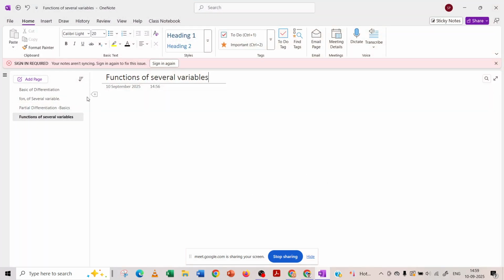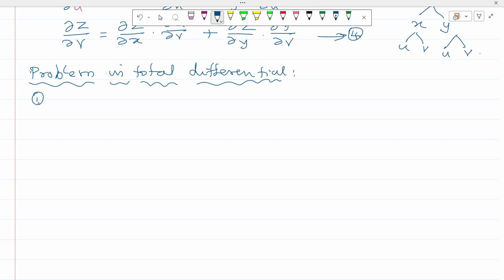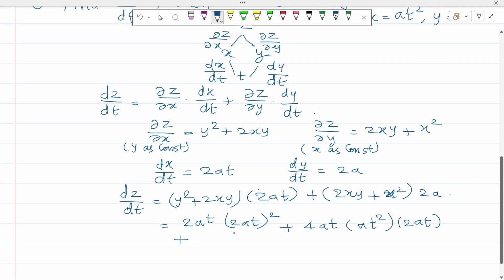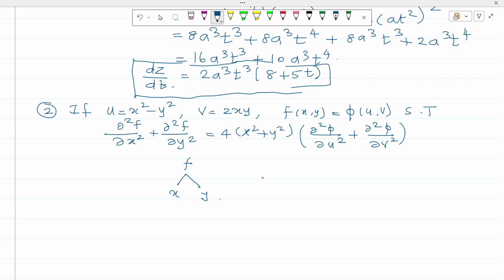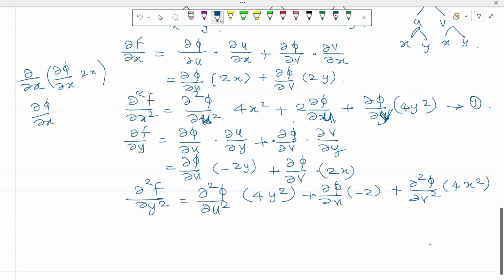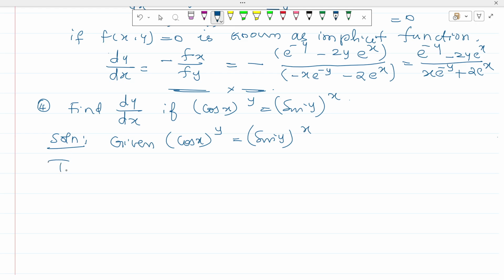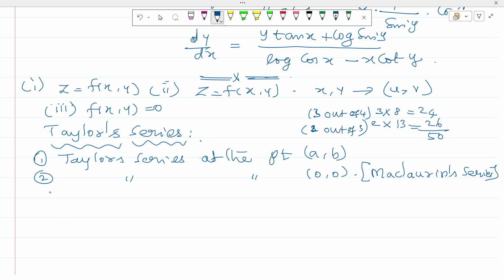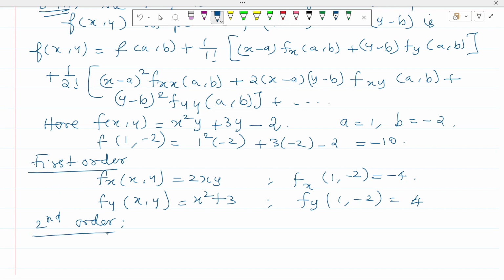21MAB101T | Functions of Several Variables | Unit 2 | Revision class 1